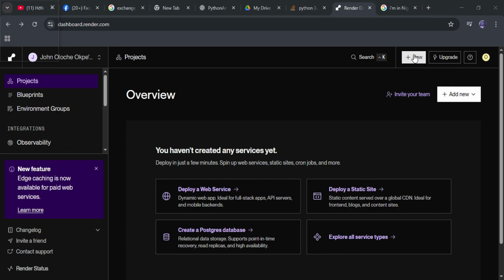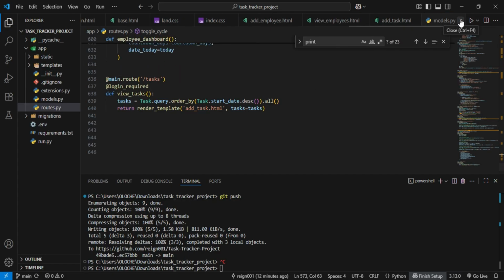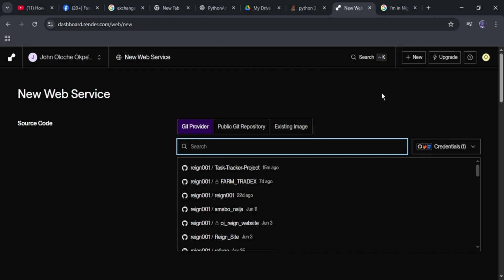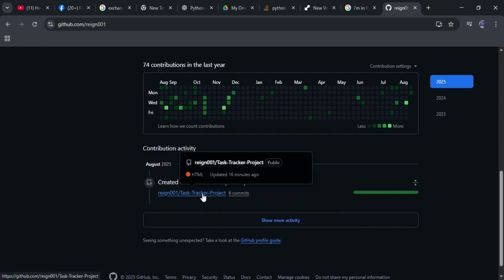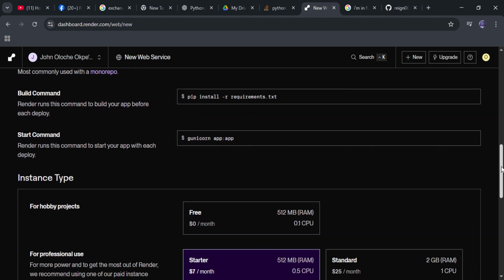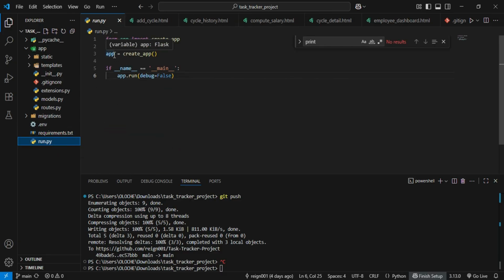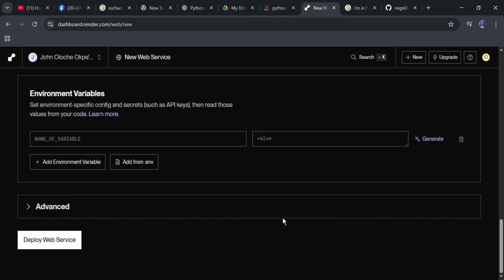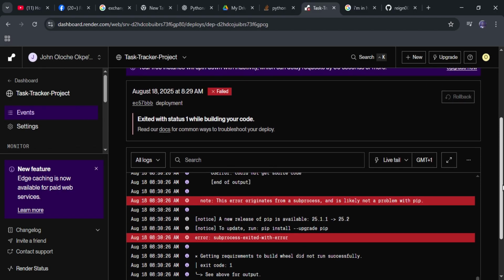Deploy application on render